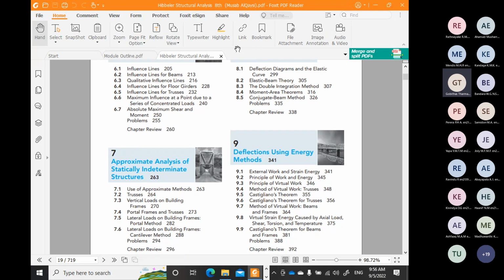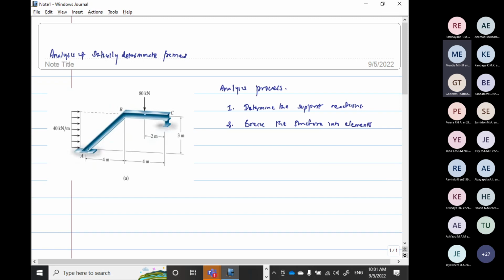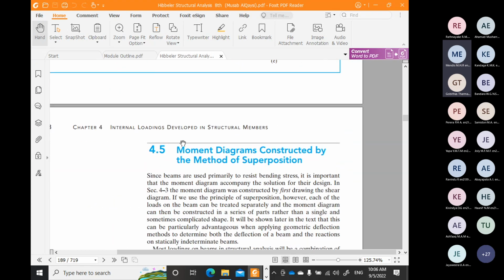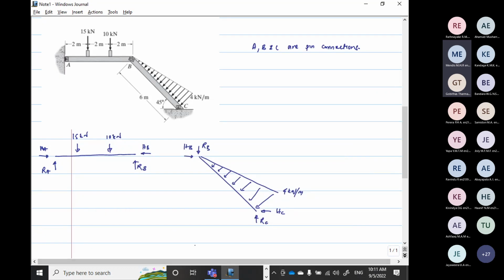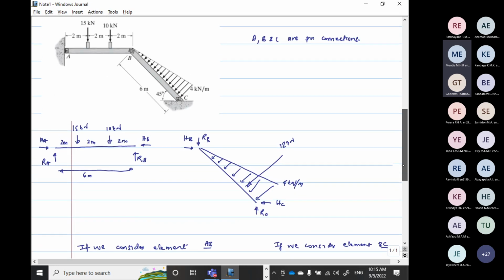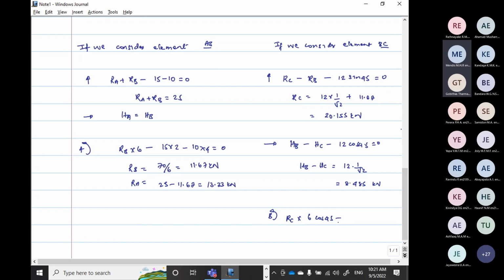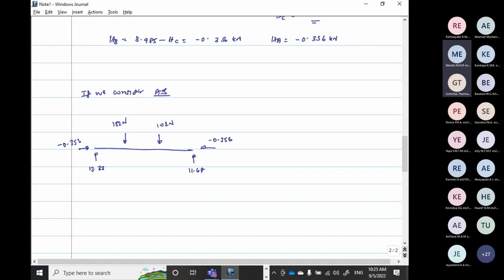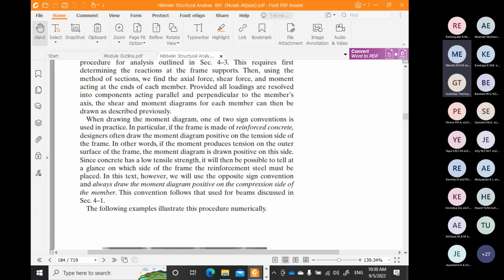Analysis of Statically Determinate Frames